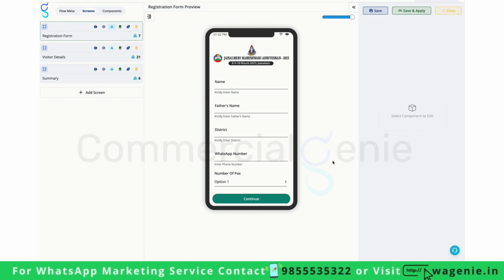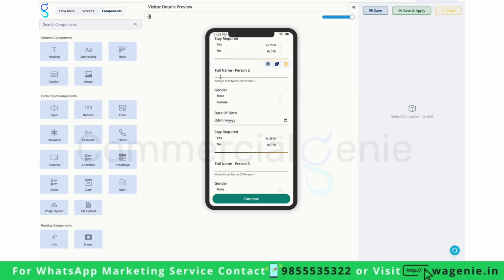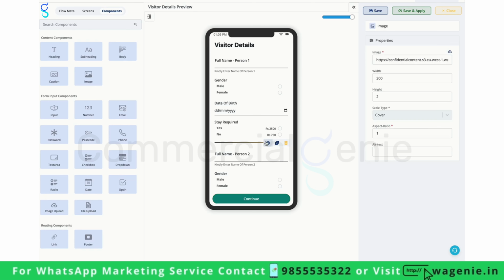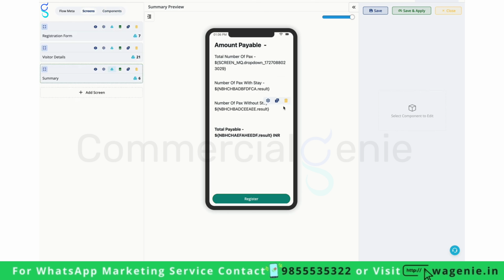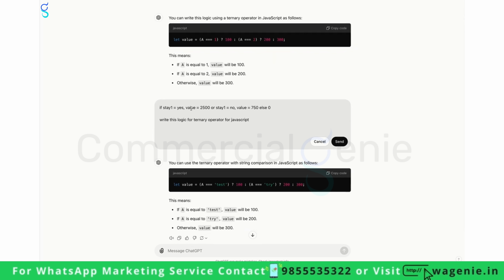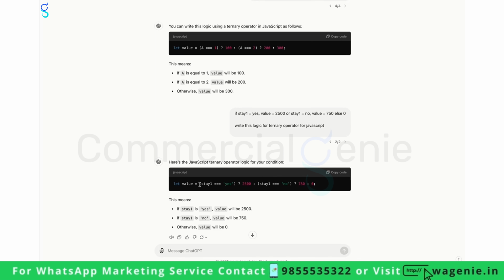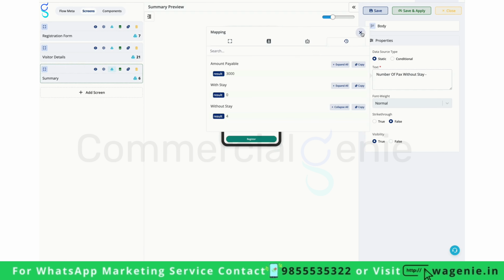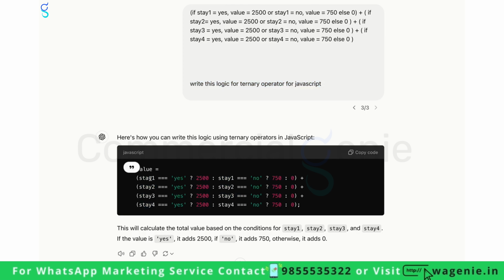How to Create Conditional Calculation In MINI Apps Or WhatsApp Native Flows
Creating conditional calculations in WhatsApp Mini Apps or Native Flows without coding is a straightforward process using built-in tools in Bot Builders. This allows you to design dynamic, personalized interactions that adapt based on user input or actions. Here’s how to do it:

Step 1: Create a New Flow (Mini App)
Access Your Bot Builder:
Log in to your Bot Builder platform and navigate to the section where you create and manage flows.

Create New Flow:
Choose the option to create a new flow or automation, typically labeled as "Create New Flow" or "New Automation."

Select WhatsApp as the Channel:
In the flow creation process, select WhatsApp as the target channel.

Step 2: Collect User Input
Ask for Data:
Use input blocks to collect the necessary data from the user, such as numbers or options (e.g., selecting a product, entering a quantity, or choosing a discount).

Example: Ask the user for a product quantity.
Message: "How many items would you like to order?"
Store User Responses:
Store user responses in variables or custom fields, so you can use this data in later steps.

Example: Store the quantity in a variable like user_quantity.
Step 3: Add Conditional Logic for Calculation
Use Conditional Blocks:
Use the Conditional Block to create rules based on the user's input. This is where the conditional calculations are set. Conditional logic is based on simple if-else statements that change the flow depending on user input.

Example: "If the user orders more than 5 items, apply a discount."
Condition: If user_quantity - 5, apply a discount.
Set Up Calculation Logic:
Use built-in mathematical functions in the Bot Builder to perform calculations based on the input.

Example: Calculate the total price based on user input.
Without Discount: total_price = user_quantity * price_per_item
Send Calculated Response:
After the calculation, use a text block to send the result to the user.

Example:
"Your total for {user_quantity} items is {total_price}."
Step 4: Provide Additional Actions Based on Calculation
Offer Payment Options:
Based on the calculated total, offer the user the option to proceed with payment.

Example: If total_price -50, offer a standard payment method.
Trigger Next Steps:
Depending on the result of the calculation, trigger other actions in the flow, such as asking for payment details, sending a confirmation message, or completing an order.

Step 5: Test and Deploy
Preview the Flow:
Use the preview option in the Bot Builder to test how the conditional calculations work. Make sure to simulate different scenarios to ensure the logic is functioning as expected.

Deploy:
Once you’ve verified that everything is working smoothly, deploy the flow to start using it with your WhatsApp users.